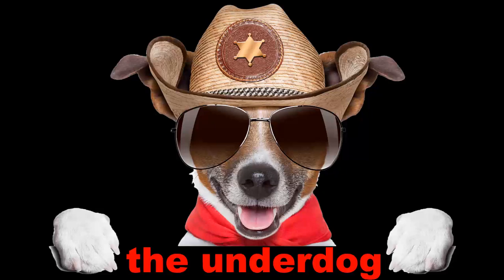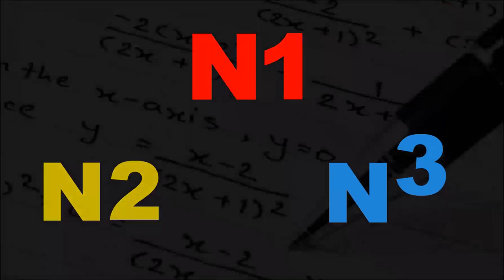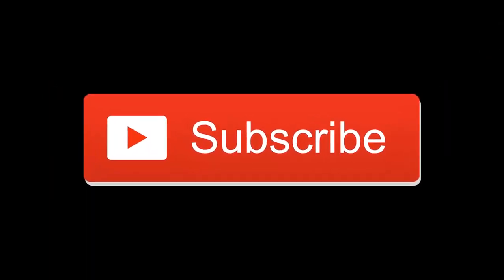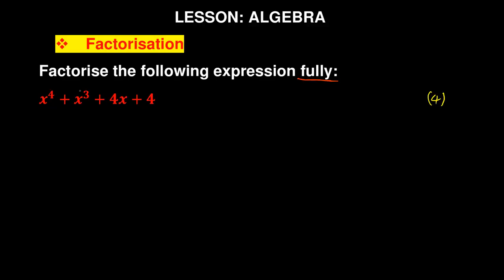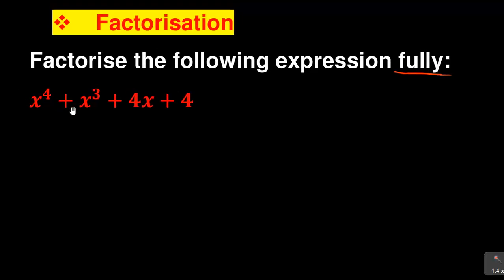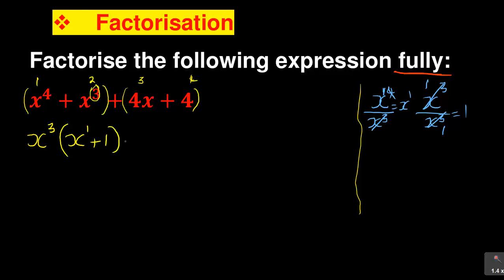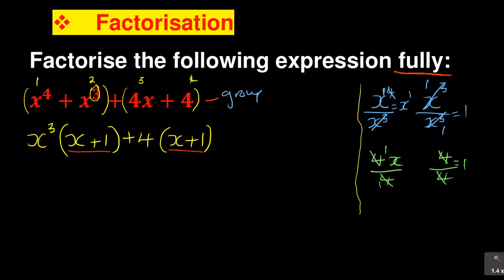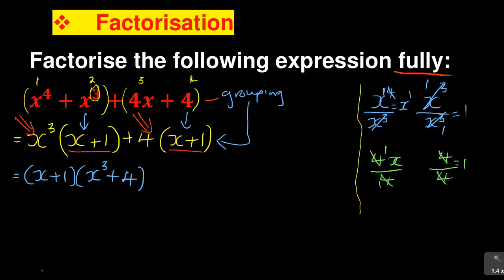Algebra-Factorization Technique: Mathematics N1